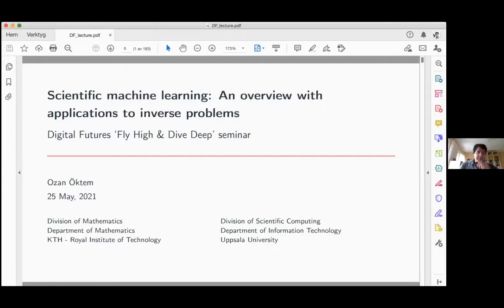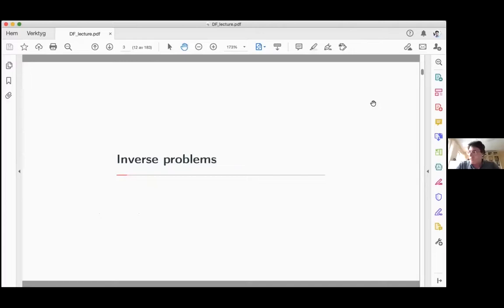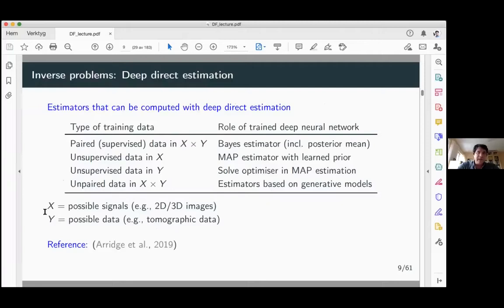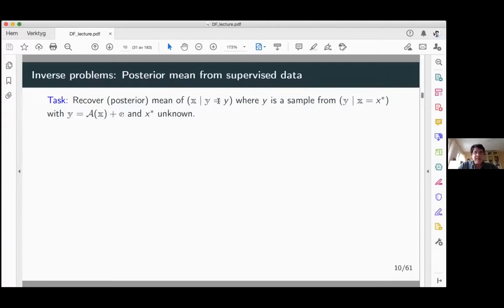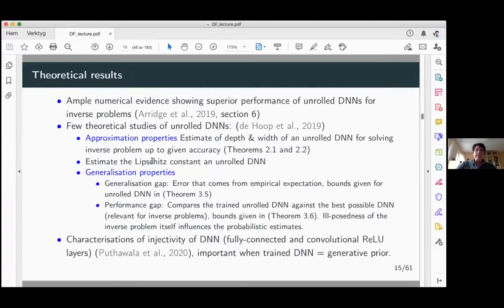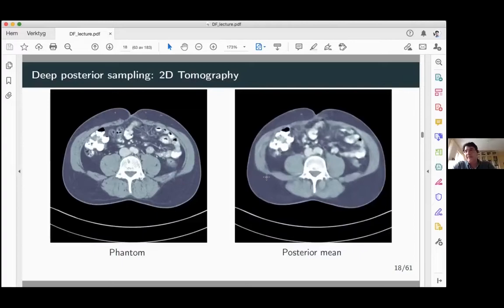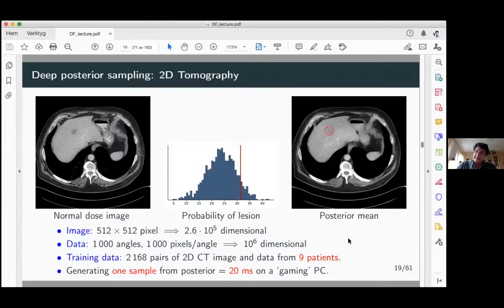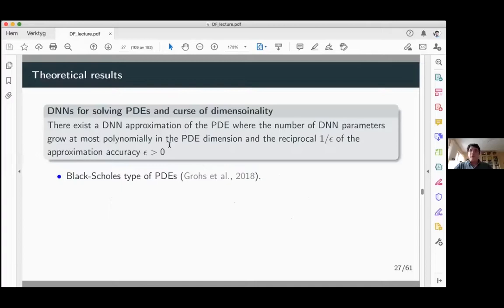Ozan Öktem - Scientific Machine Learning: An Overview with Applications to Inverse Problems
Scientific Machine Learning is an emerging research area focused on the opportunities and challenges of machine learning in the context of complex applications across science, engineering, and medicine. Challenges in these fields have attributes that make them very different in nature to computer science applications where data-driven machine learning has found success. The talk will try to provide an overview of Scientific Machine Learning with emphasis on its recent application to solving large-scale ill-posed inverse problems.